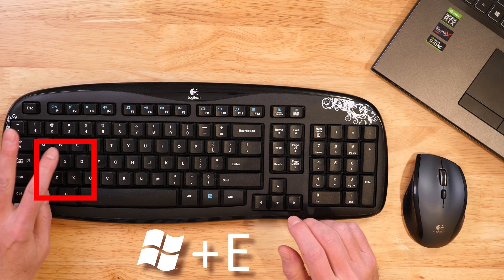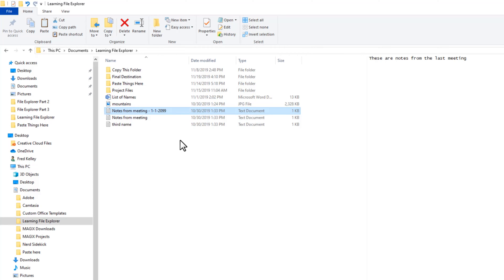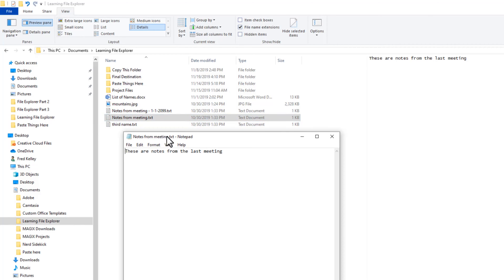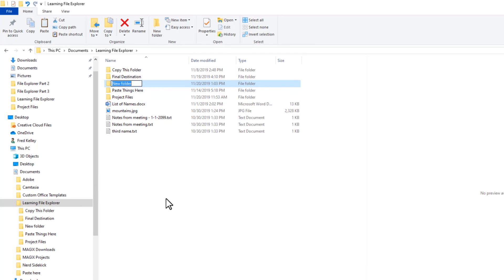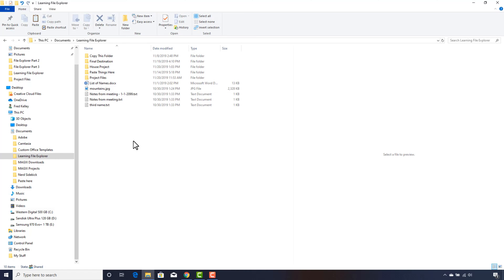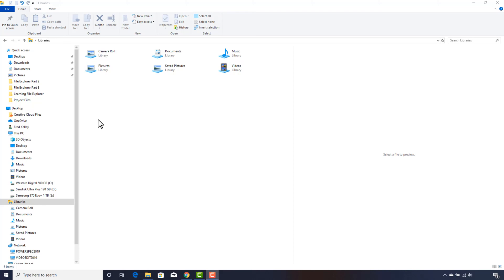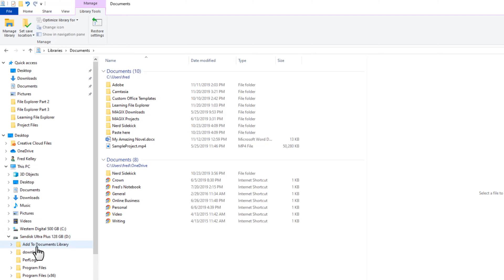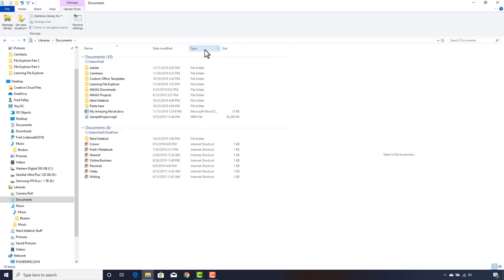How to Use Windows File Explorer, Part 3 of 5: File, Folder and Library Management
Windows File Explorer is an incredibly useful tool for managing files on your computer. This video, Part 3 of 5 in the How to Use Windows File Explorer tutorial, will show you how to rename files and folders, add folders and organize your files using folders. You'll also learn about file name extensions, the strange dot and letters that come at the end of a filename, plus you'll learn what Libraries are, how to manage existing Libraries, and even how to setup your own, custom Libraries for incredibly convenient file management.

In this five part video tutorial, you'll learn all about the File Explorer program interface, how to move files, copy files, rename files, duplicate files, find missing files, manage libraries, and so much more.

This video is part of the video series I am making to help my Mom, and anyone else who may be struggling with technology. The series is called the Mom And Dad Tech Nology Tutorials (MAD TNT). Don't get MAD and blow up! Just watch these videos or share them with someone you love who needs help managing files on their computer.